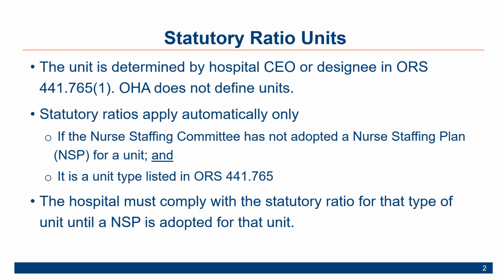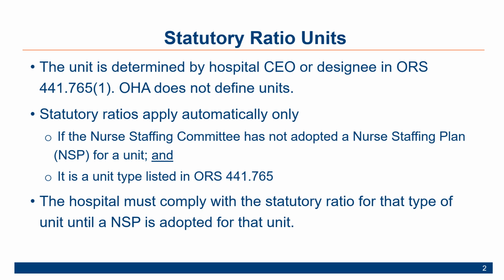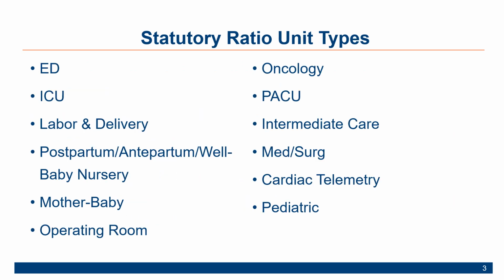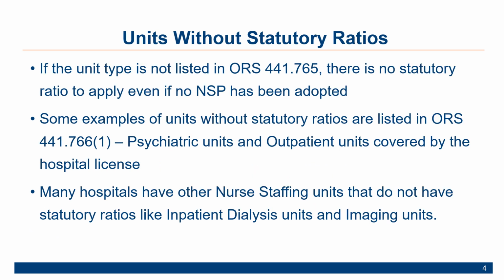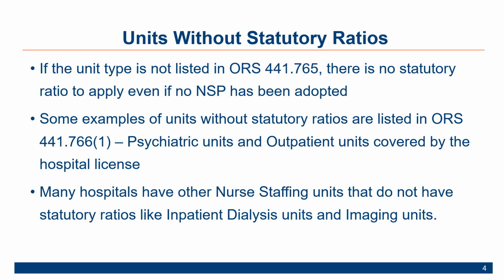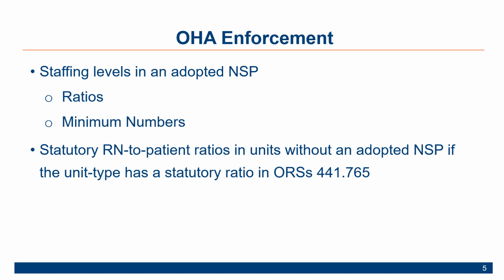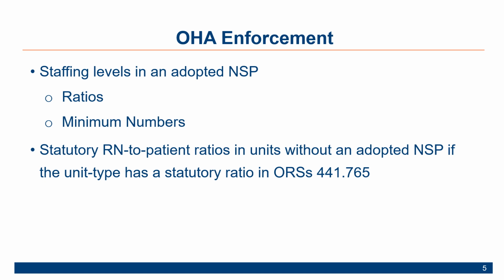OHA Hospital Staffing Shorts: Statutory Ratio Units and Non-Ratio Units - 8/21/25